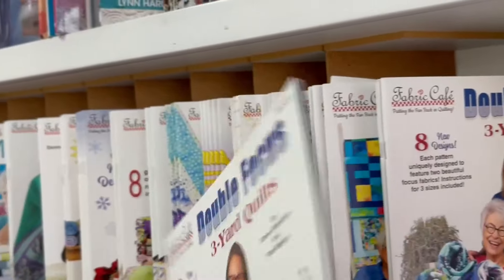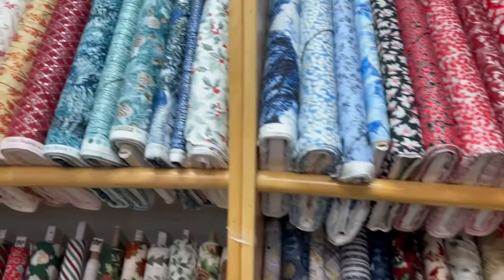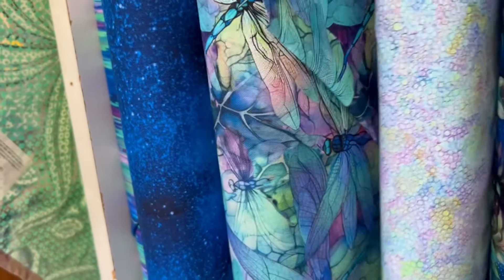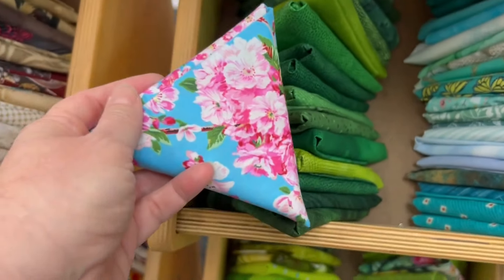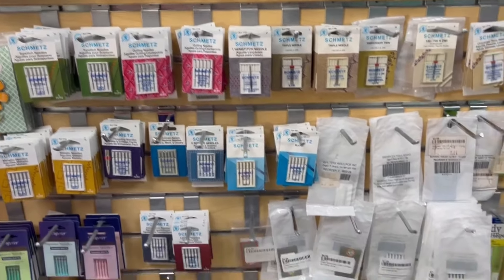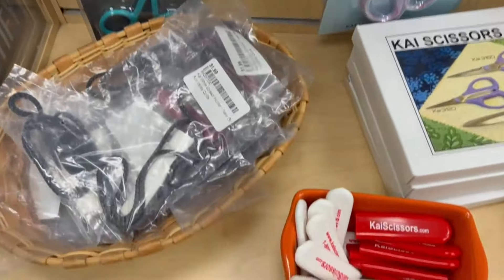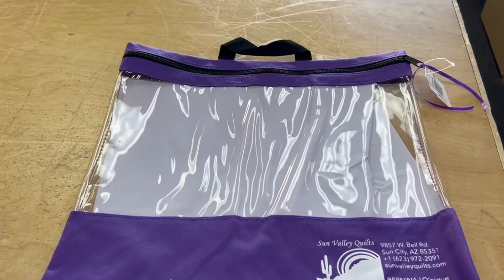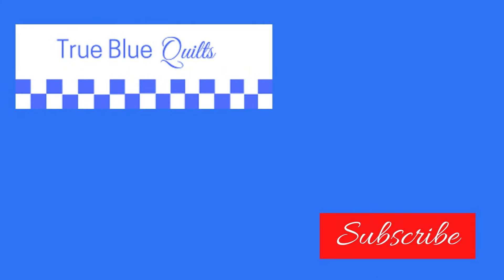Presents Galore! BEST gifts for Quilters 2024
Tis the season to share your love of quilting! Or, maybe you need to give a wish list to Santa?!? Here are some ideas for the perfect gift for a quilter. I always appreciate fabric, and I've put some favorite book titles on my list as well. You can't go wrong with a gift basket that includes some of a quilter's most used notions.  What would you include in a quilting gift?